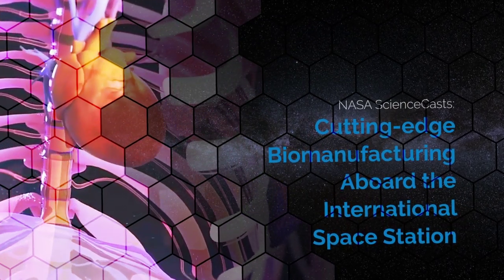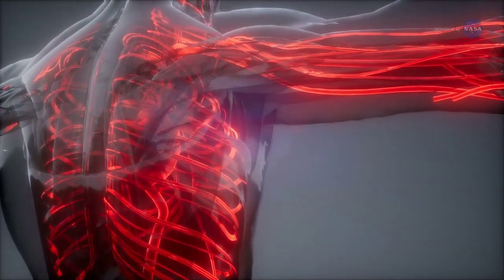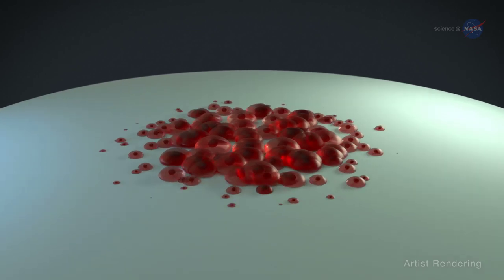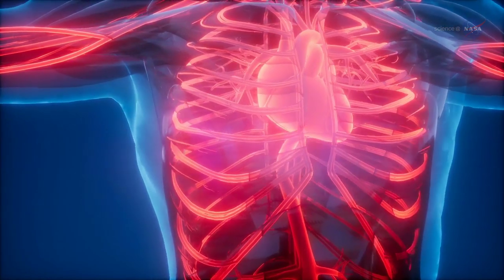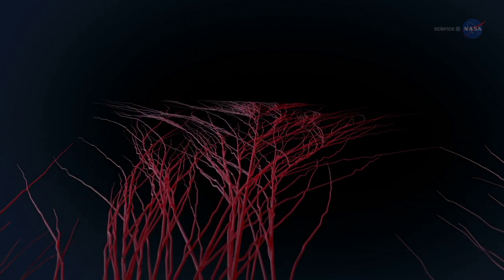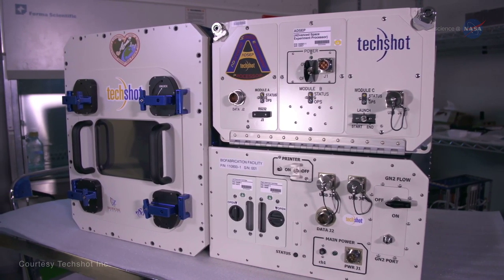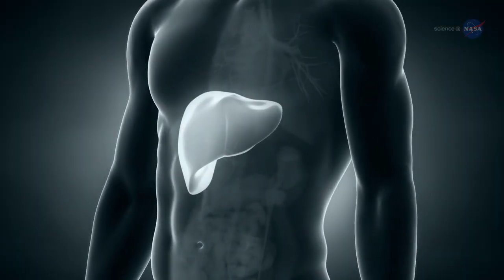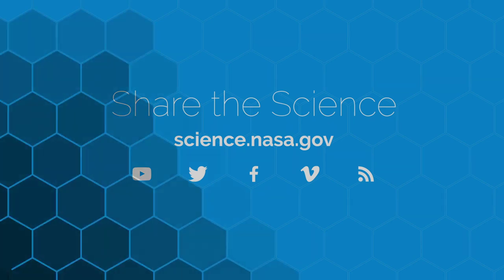NASA ScienceCasts: Cutting-edge Biomanufacturing Aboard the International Space Station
Welcome to the world of 3D biomanufacturing, a cutting-edge practice on Earth that is being tested aboard the International Space Station.